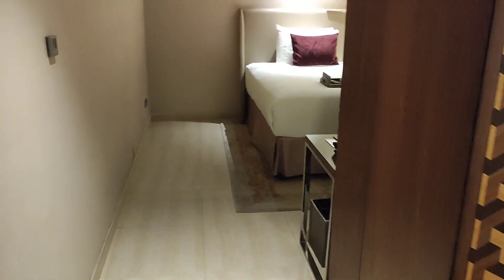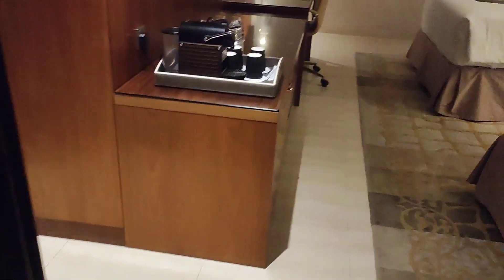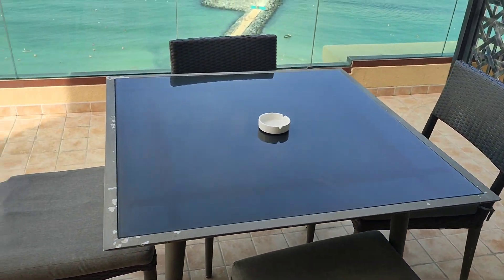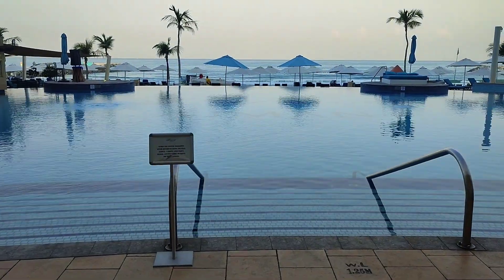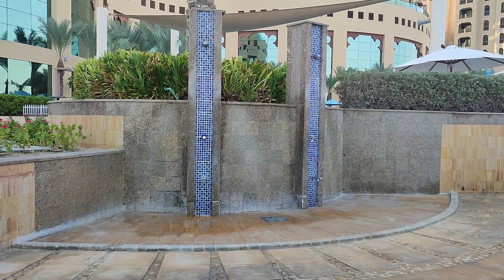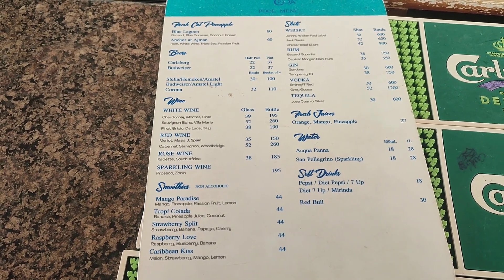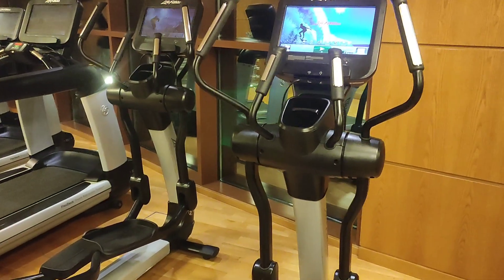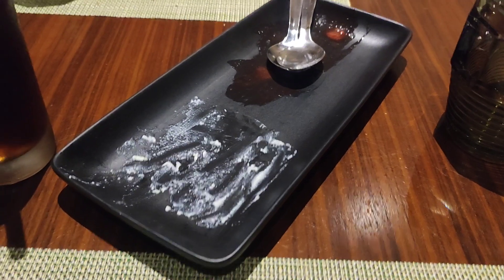FAIRMONT AJMAN DUBAI Hotel REVIEW 🇦🇪⛱️😎